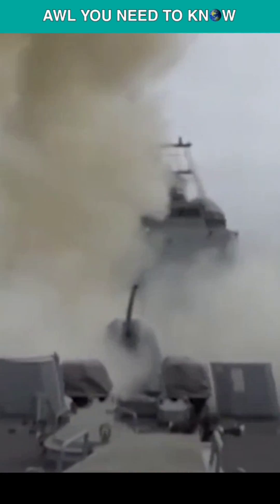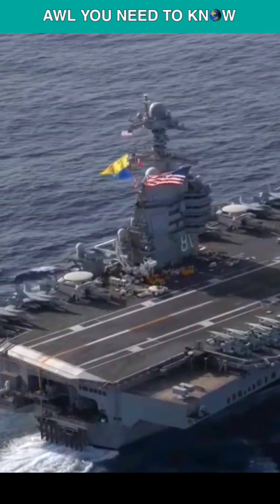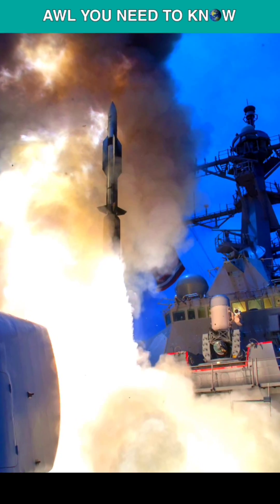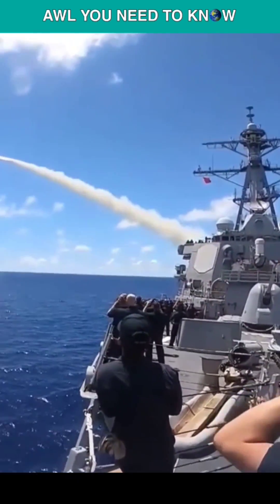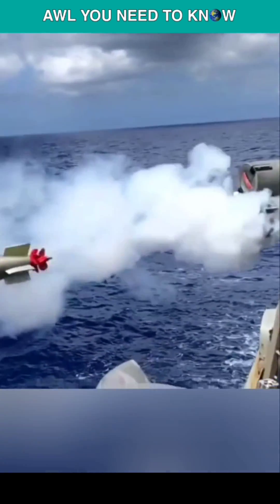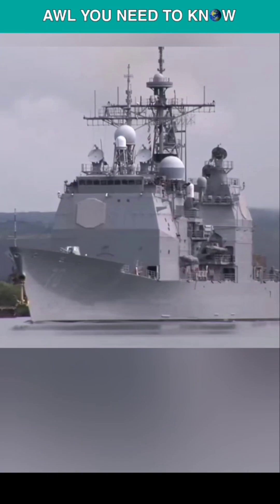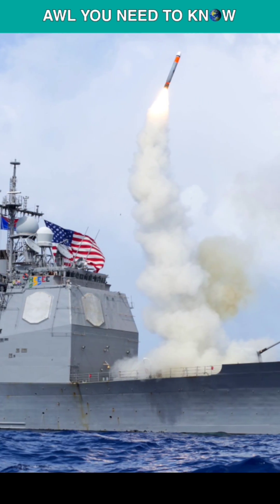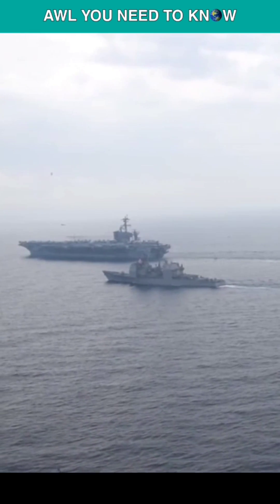What Is The Difference Between a Destroyer And a Cruiser?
A guided-missile destroyer is designed primarily to safeguard big ships like an aircraft carrier, an amphibious assault ship, or replenishment tanker ships.

They're armed to the teeth with various surface-to-air missiles, as well as missiles like the Tomahawk for surface threats.

For threats coming from underwater in the form of submarines, lightweight torpedoes can also be launched from a destroyer.

A guided-missile cruiser, on the other hand, is bigger than a destroyer and is more heavily armed. They can do all the jobs a destroyer can do, but their main mission is to engage long-range targets 100s of miles away with missiles like the American Tomahawk Land Attack Cruise Missile.